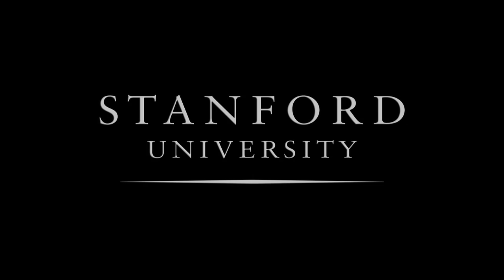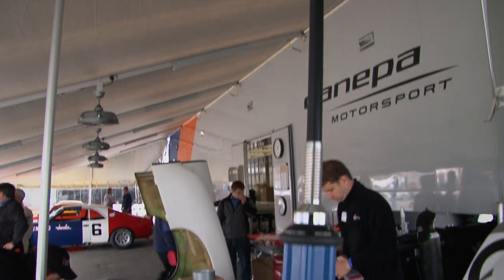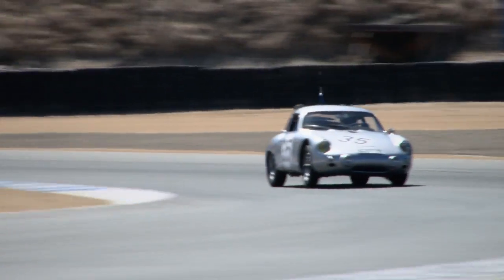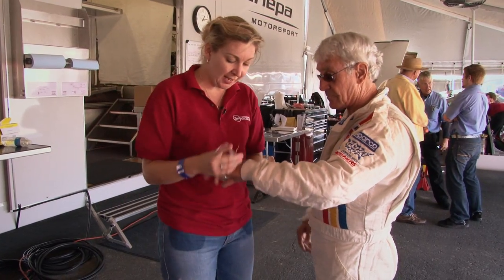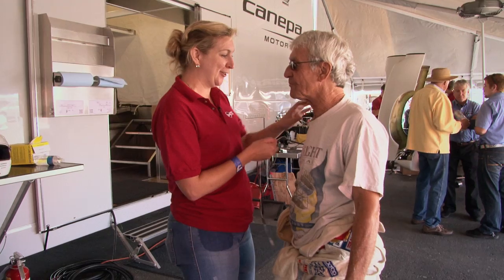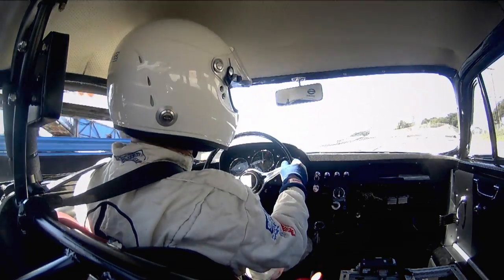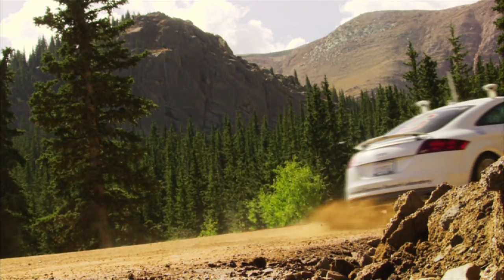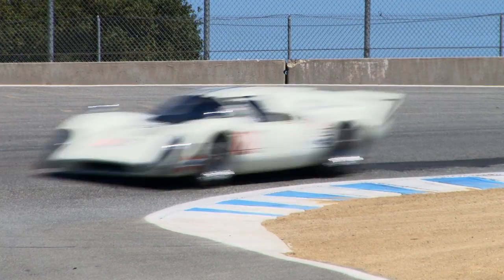Stanford Wires Up Vintage Sports Cars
Stanford researchers are using modern sensors to discover the secrets of how antique sports cars handle, to help build the cars of the future. At the famous Laguna Seca Raceway in Monterey, a cross-disciplinary team used sophisticated sensors to measure the responses of both driver and car. The data could aid Stanford's efforts in building autonomous cars that drive themselves.